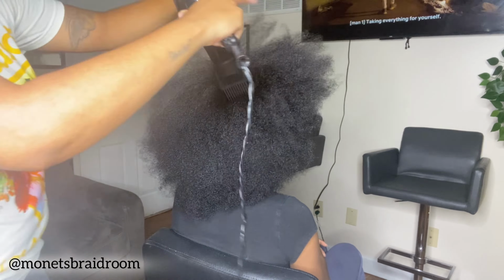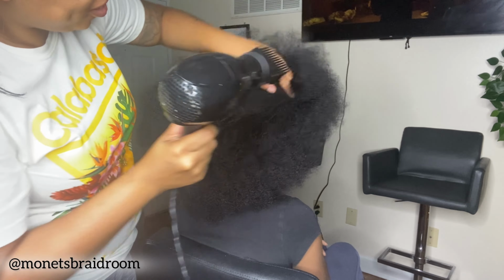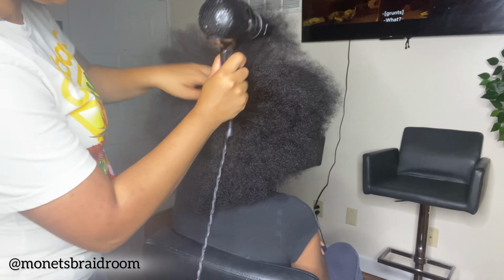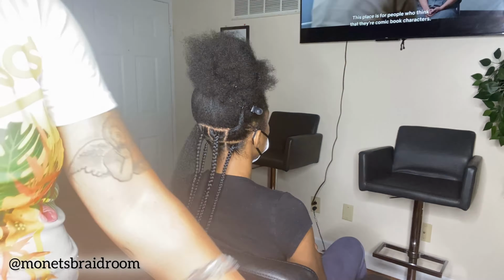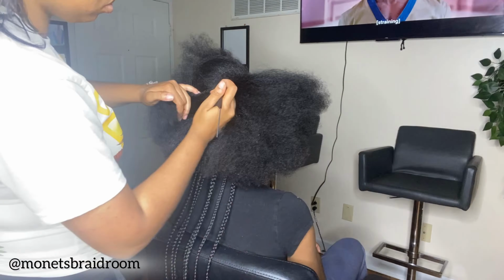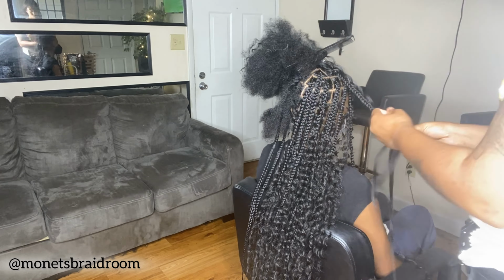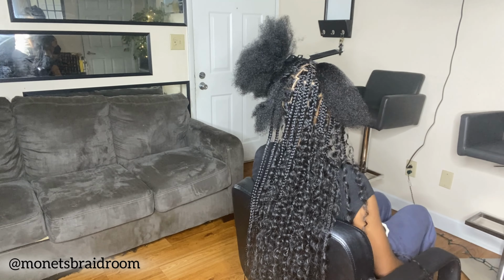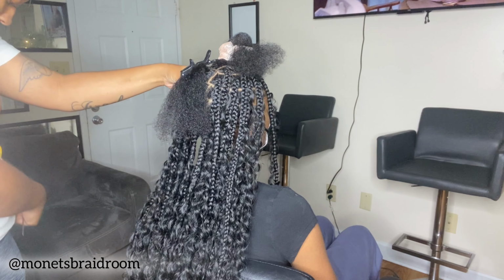Boho Medium Knotless Box Braids *Watch Me Work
Location : Smithfield, Nc 📍

Business 📧 / Collab : ↙️